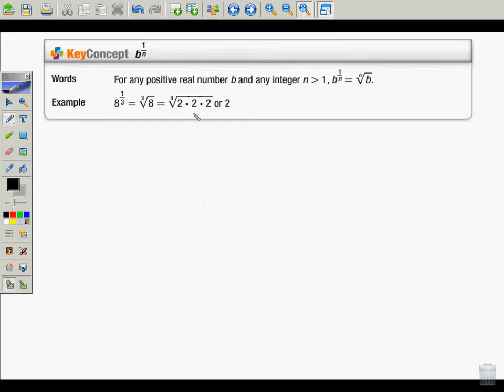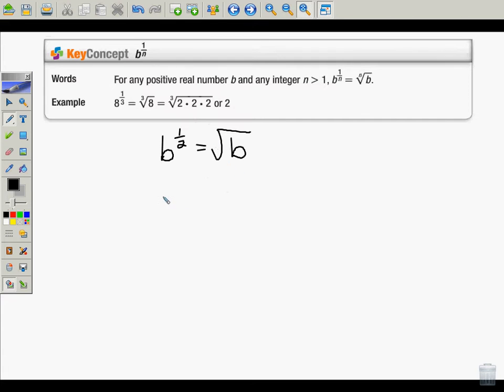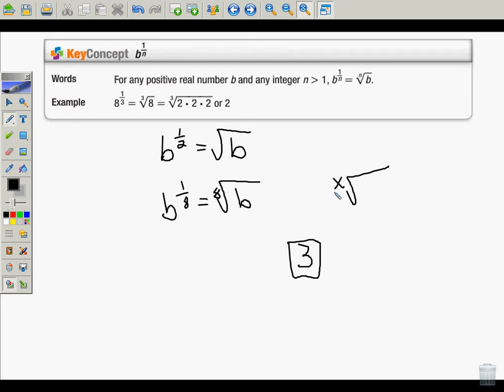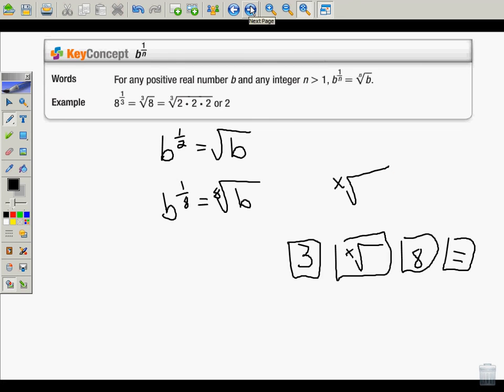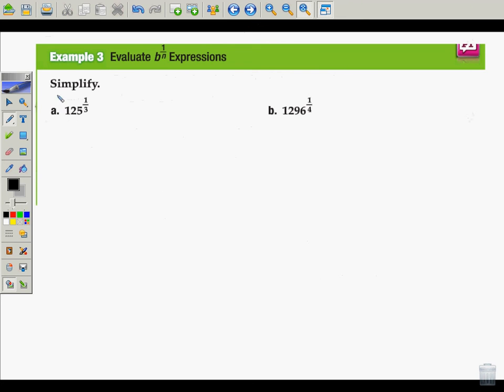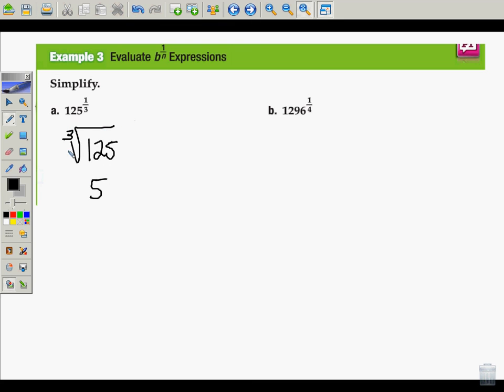Video Lesson 7 3 Example 3